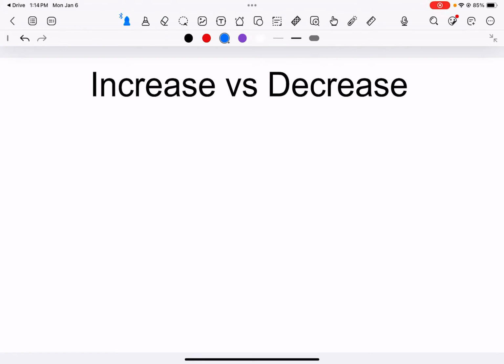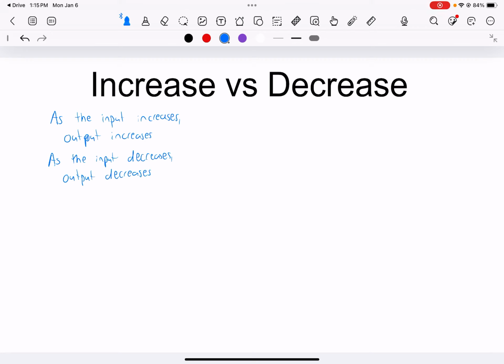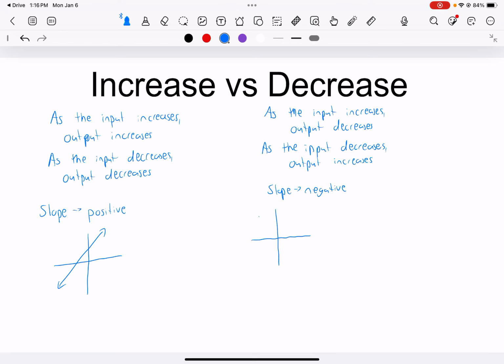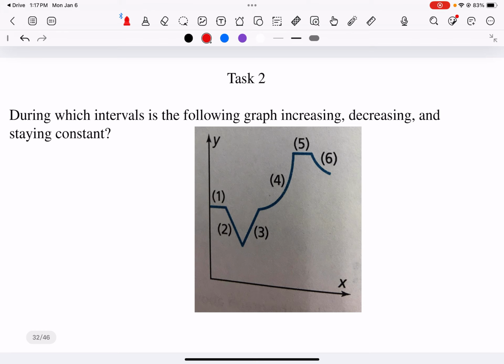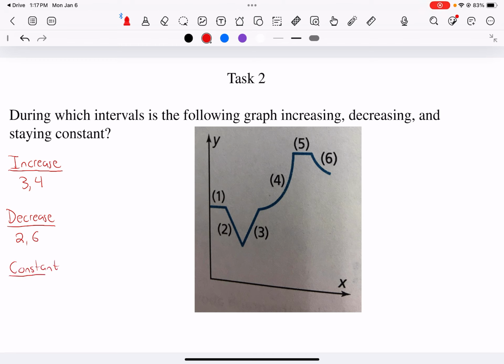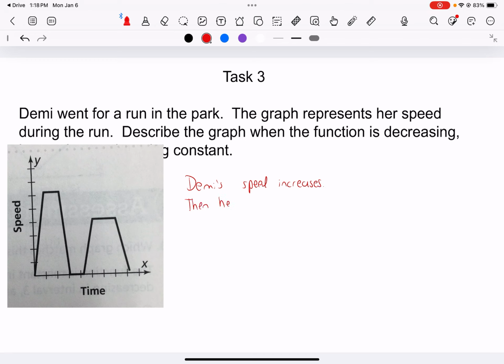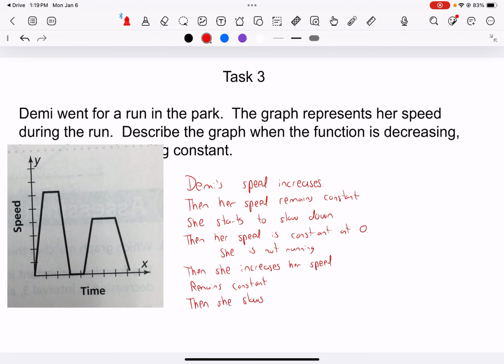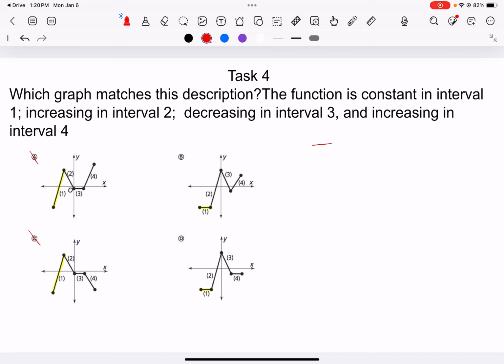Grade 7 Math Intervals of Increasing and Decreasing In Functions